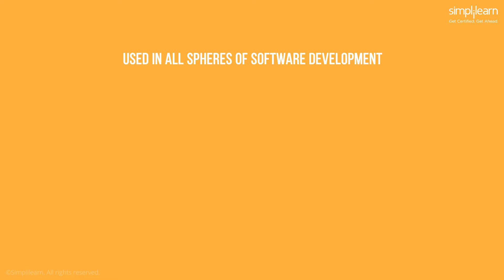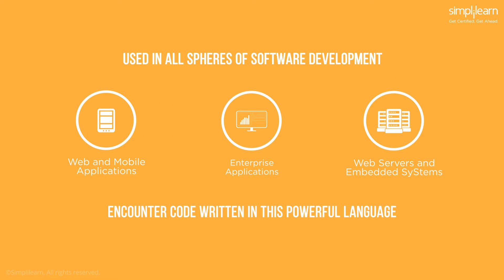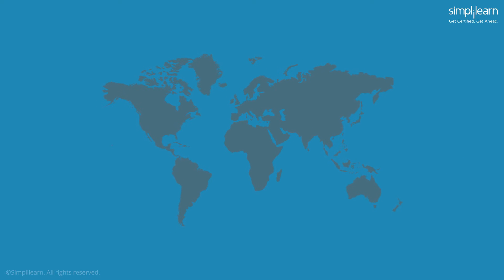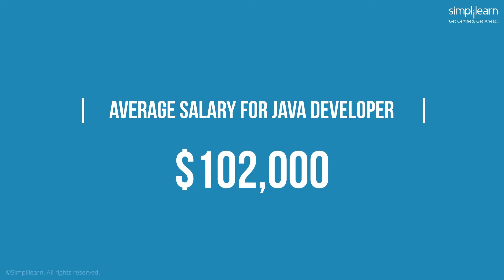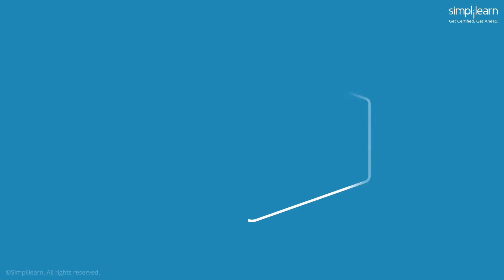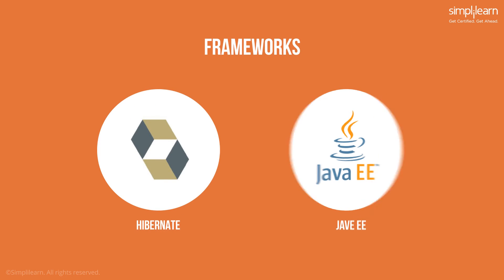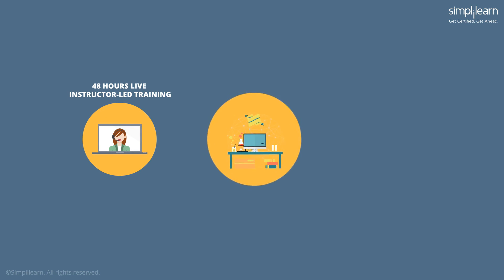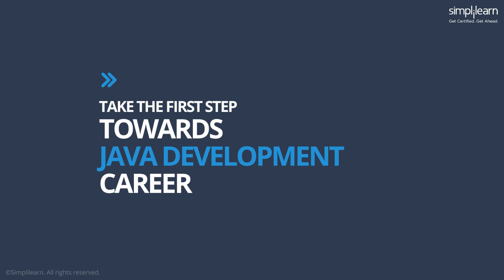Introduction To Java, Java EE, SOA Certification Training | Simplilearn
This video is based on Introduction to Java, Java EE, SOA Certification Training. The video will briefly explain the Enterprise Level training fundamentals to beginners in Java programming. The video ensures to cover all the major programming concepts in detail.

✅ Key Features
- 20 lesson-end and 5 phase-end projects

✅ Skills Covered
- Agile
- JAVA
- DevOps
- HTML5 and CSS3
- AWS
- JavaScript ES6
- Servlets
- SOAP and REST
- JSP